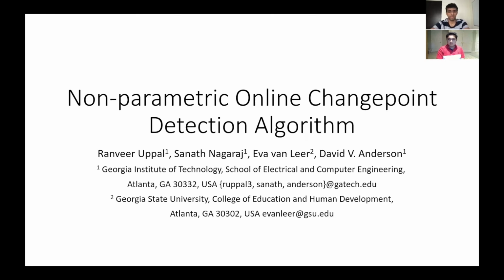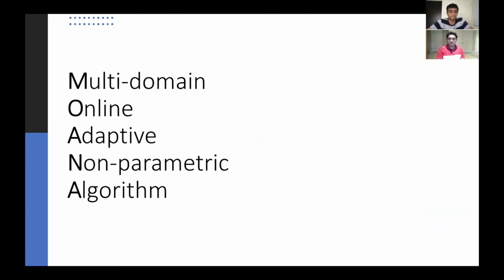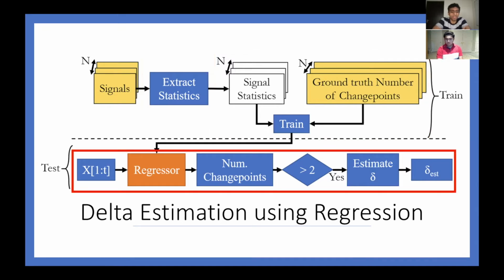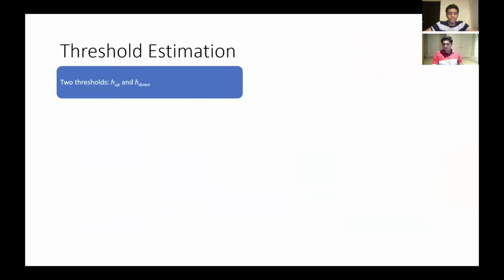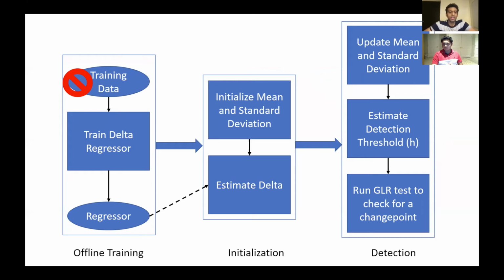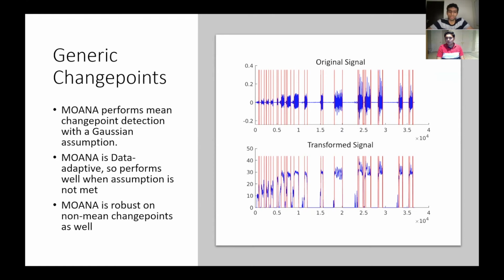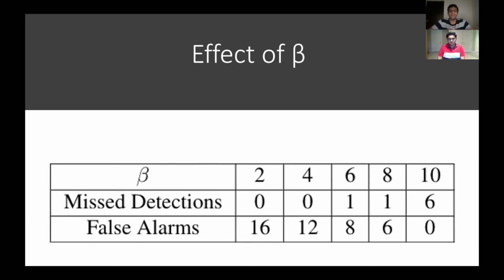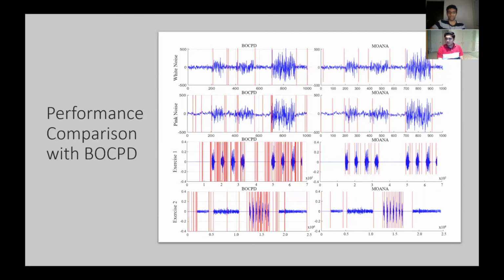IEEE SSP 2021: Non-parametric Online Changepoint Detection Algorithm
Authors: Ranveer Uppal, Sanath Nagaraj, Eva van Leer, David V. Anderson

Changepoint detection using CUSUM is a well-studied problem and some useful variations and enhancements to the basic CUSUM algorithm have been proposed. However, CUSUM algorithms require the user to specify parameter(s) specific to different signals. This paper presents a set of additions to the CUSUM algorithm that eliminates sensitivity parameters using several new automation techniques, allows easy extensibility to generic (i.e. more than just mean) changepoint detection, and makes it more adaptive, while maintaining causality at all times. We automated the estimation of the CUSUM threshold, h, using a Markov model that updates h at each time step to reflect the most up-to-date information. The expected change parameter, delta, is estimated using a regression method. We perform experiments to investigate segmentation capabilities and compare performance with that of Bayesian Online Changepoint Detection.